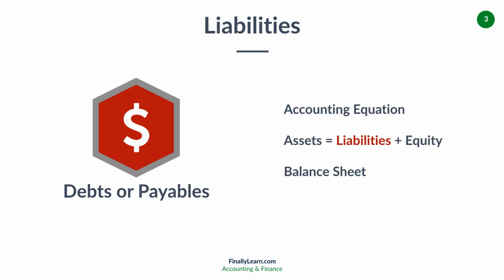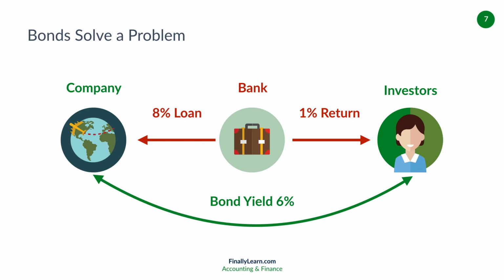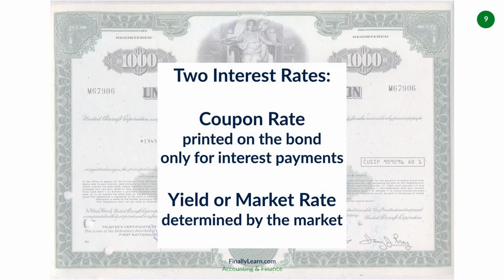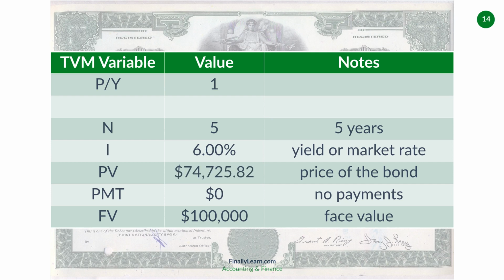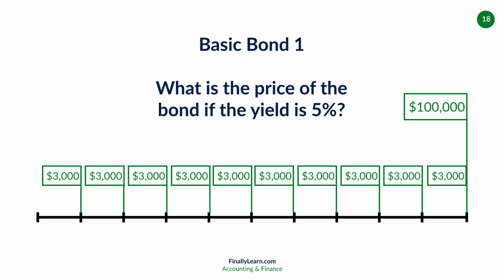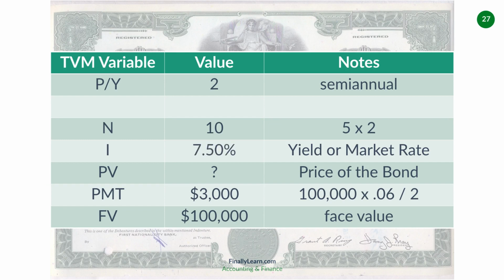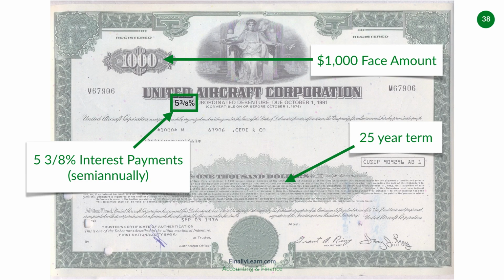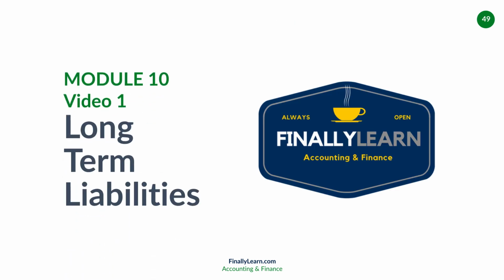The BEST Way to Calculate Bond Prices and Yields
Introduction to long term liabilities with bonds payable. The video shows why a company would issue bonds and why investor would buy the bonds. Bonds are long term debt financial instruments that are issued by a company to borrow money. It also shows the bond payment schedule and the present value or the price of the bonds.